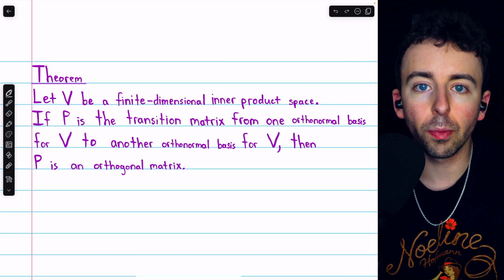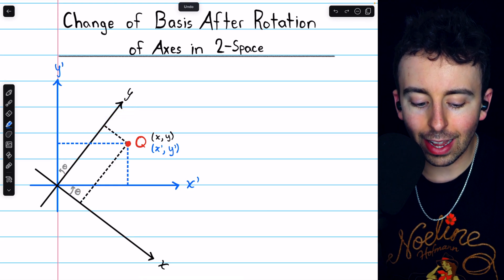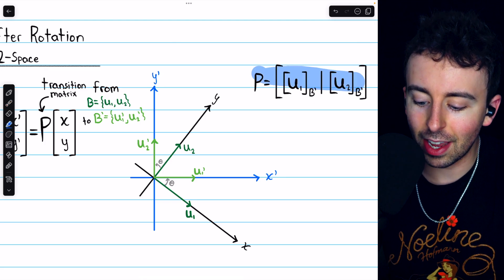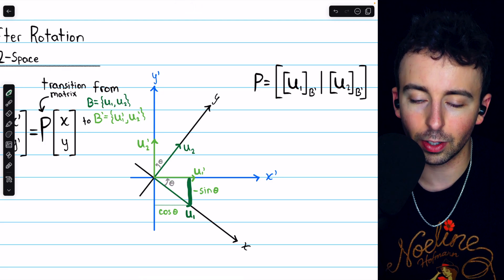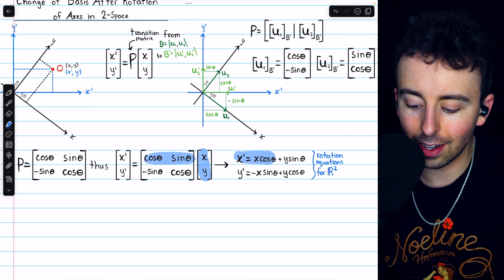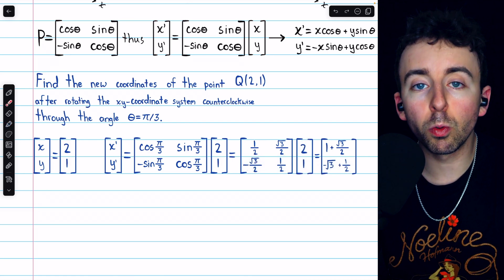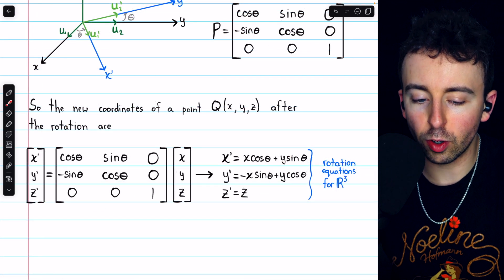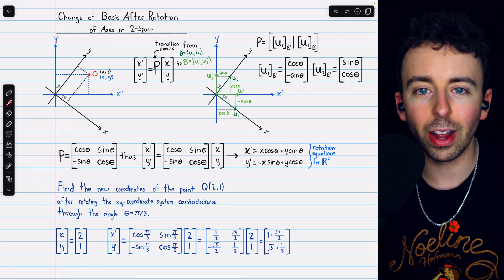Transition Matrix for Axes Rotation in 3D and 2D | Linear Algebra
We go over how to transition between the standard set of orthonormal bases for R^2 and R^3 to a rotates set of orthonormal basis vectors for R^2 and R^3 by finding the appropriate transition matrix for the axes rotation. In this way we are able to re-express points (without moving them) relative to the rotated set of orthonormal basis vectors. We'll consider some trigonometry to construct the transition matrix and do some examples of using the resulting rotation equations to express a point in terms of rotated axes.

Outro music is mine and available for channel members.

0:00 Intro
0:32 Theorem on Orthogonal Transition Matrices
1:40 Rotation of Axes in 2-Space
7:04 Transition Matrix and Rotation Equations in R^2
8:22 Example of Axes Rotation in R^2
9:40 Rotation of Axes in 3-Space
10:43 Transition Matrix and Rotation Equations in R^3
11:11 Example of Axes Rotation in R^3
12:01 Orthogonality